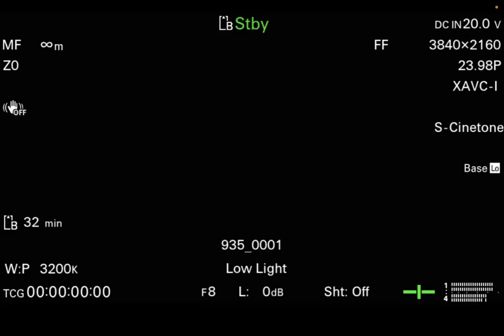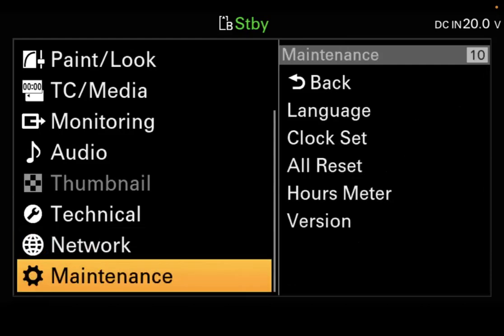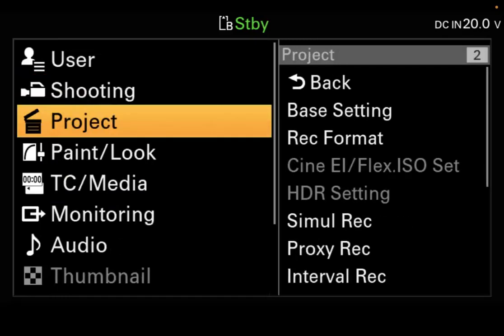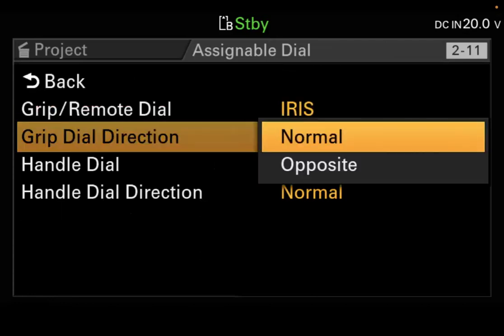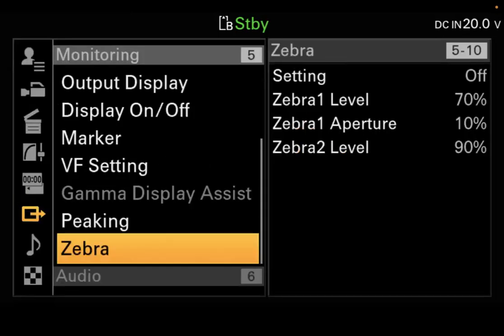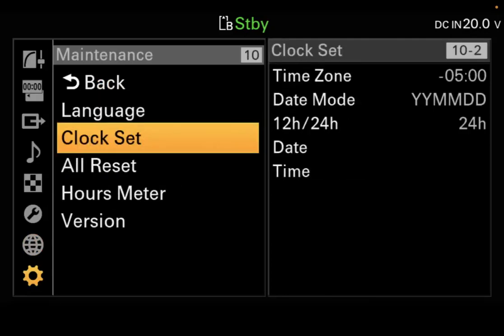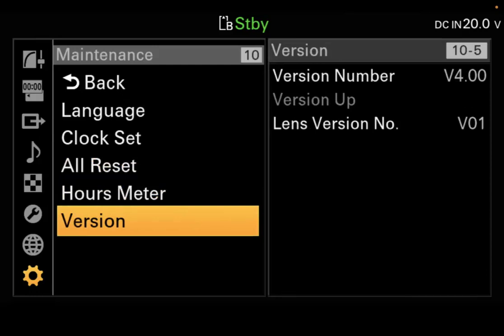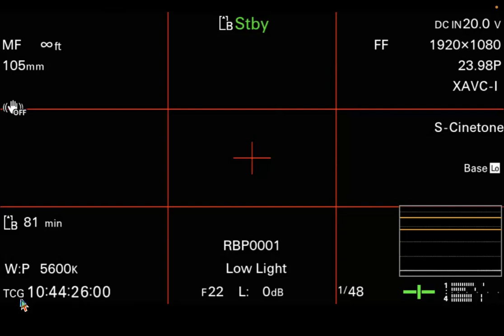FX6 Main Menu Setup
In this video we go through how to setup the Main Menu settings for the Composition and Visual Design Class on the Sony FX6 Camera.